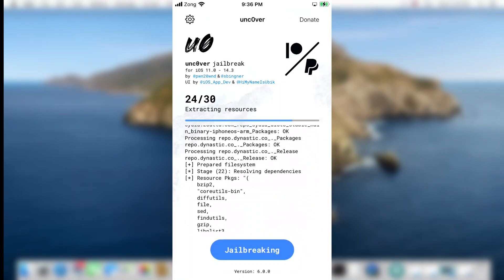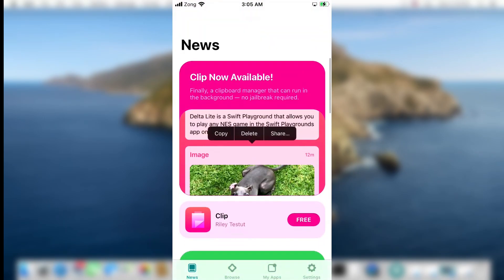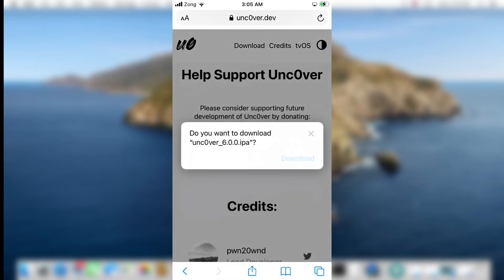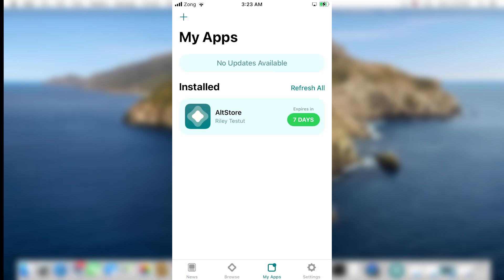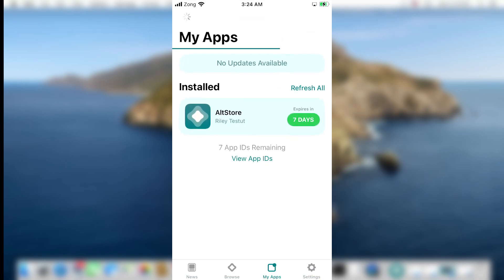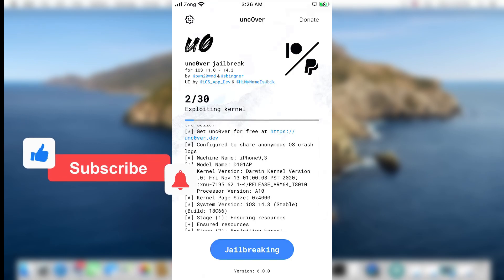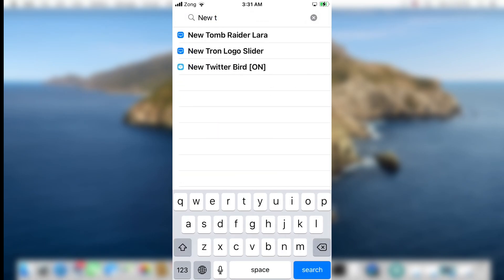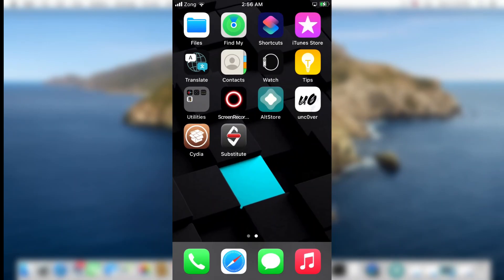Download Install Unc0ver jailbreak iOS 14 - 14.3 with AltStore 2022 iOS 14 Jailbreak Unc0ver Win/Mac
A step by step tutorial how jailbreak your iphone with iOS 14 unc0ver jailbreak download 2022. Install unc0ver jailbreak iOS 14.3 with Altstore, jailbreak iphone with sideload unc0ver IPA file.

Pwn20wnd released the new unc0ver jailbreak version for the jailbreak community, iOS 11 – iOS 14.3 jailbreak with unc0ver with Cydia support for all devices till iOS 14.3 version.

step by step method is described of downloading unc0ver jailbreak with Altstore computer method. But check the important info before digging into jailbreak iOS 14, watch the video till the end. This latest unc0ver jailbreak iOS 14 is supported for all devices.

*Video Tutorial RESOURCES*

*Website RESOURCES*

How To Download Unc0ver jailbreak iOS 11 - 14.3 With Altstore 2022 | Install Unc0ver Jailbreak Altstore

The main highlight of unc0ver new version is, it supports all the iPhone devices, including A14 and A13 devices

What a Jailbreak Is?

iOS jailbreaking is a privilege escalation to remove software restrictions imposed by Apple on iOS, tvOS, and watchOS. This is done through a series of kernel patches.

 This jailbreaking allows root access to iOS, allowing the downloading and installing of additional applications and extensions which are unavailable through the official Apple App Store.

You can download unc0ver jailbreak with altstore computer method.The unc0ver jailbreak is semi-untethered; this is the main reason why people choose unc0ver over other jailbreaks.

A semi-untethered jailbreak means that you don’t need a computer to re-jailbreak your device after your phone is rebooted as long as you have an unc0ver jailbreak app on your device. After a reboot, open the app and press the jailbreak button.

Also, keep in mind that it doesn’t mean you can’t install the application through a computer in your device; you can do that as well. The proper methods of installing unc0ver jailbreak computer is explained in detail step by step to install unc0ver jailbreak iOS 13.